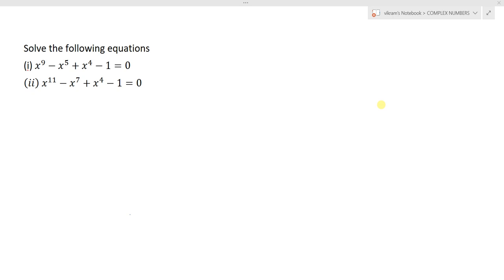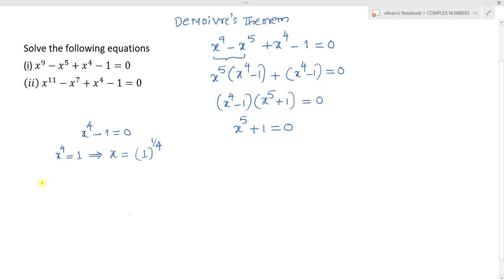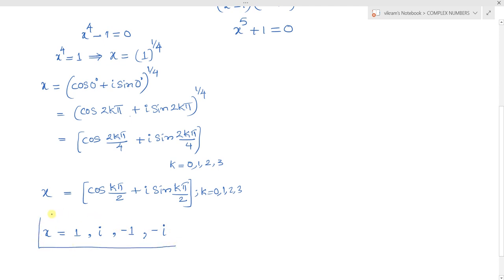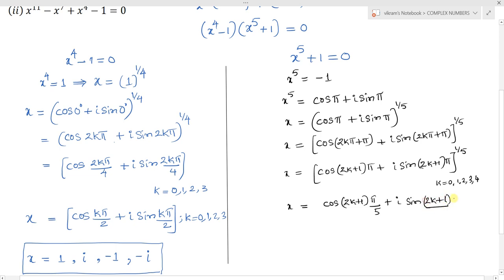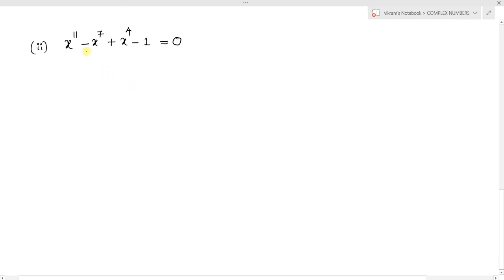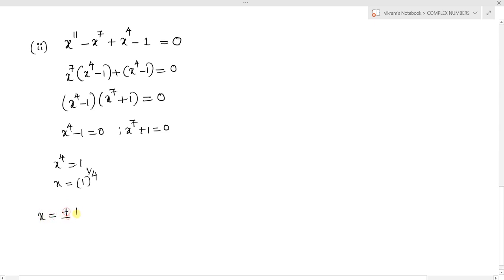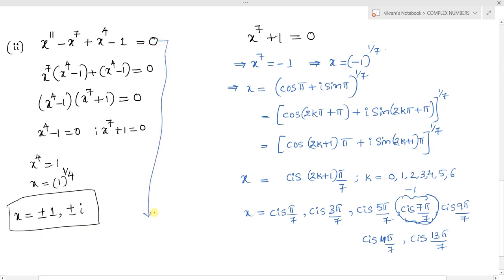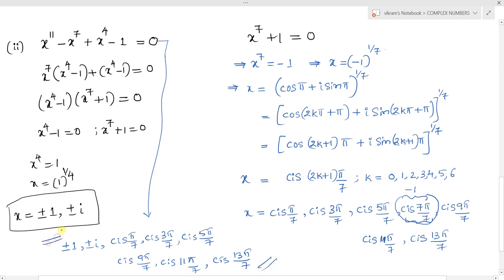Solve x^9-x^5+x^4-1=0 and x^11-x^7+x^4-1=0 | De-Moivre's theorem |nthe root of unity | IIT JEE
x^9-x^5+x^4-1=0
                                                           x^11-x^7+x^4-1=0
nth root of unity concept. In these equations we also solve the 4th root of unity, 5th root of unity, 7th root of unity